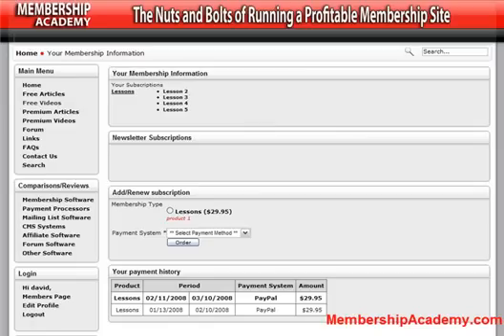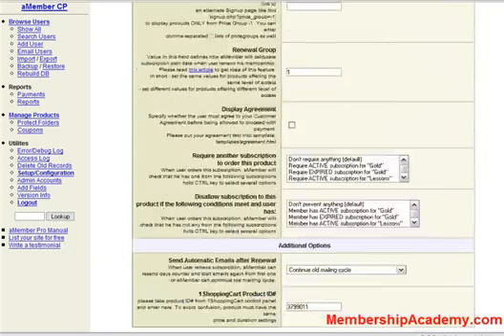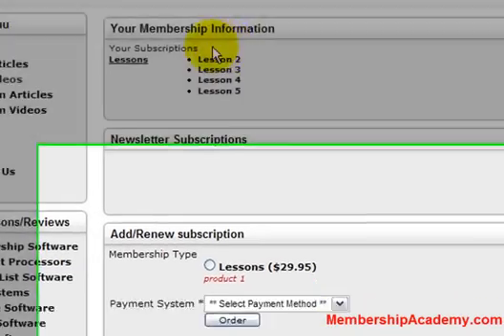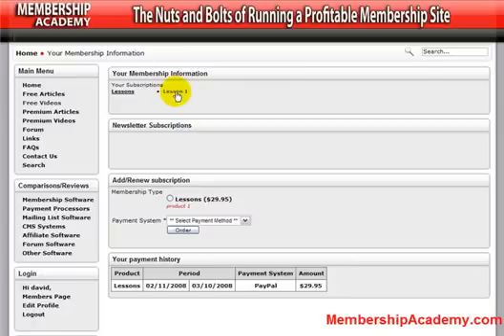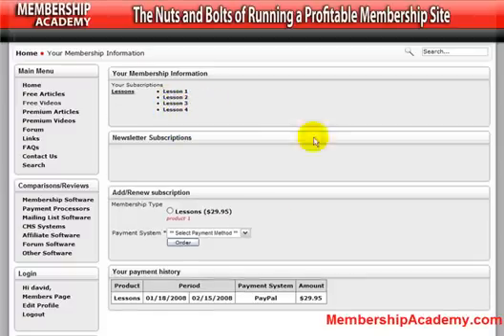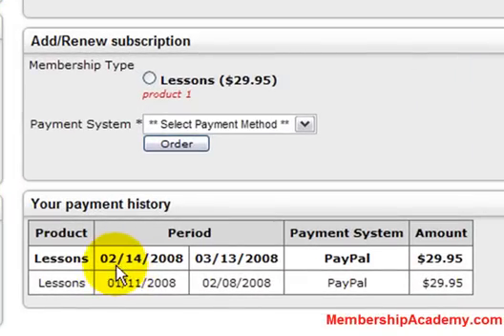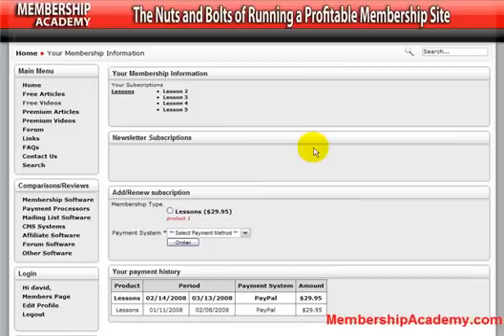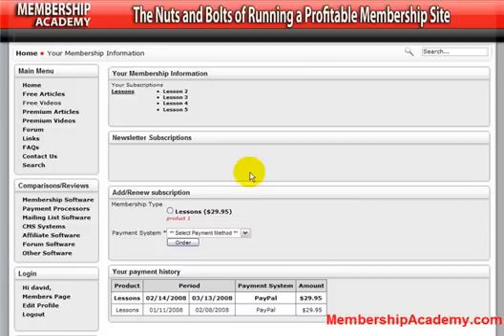Incremental content on your membership site demonstration.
Watch the video demonstration of the new incremental content plugin from aMember. This will allow you to drip feed content to your members.